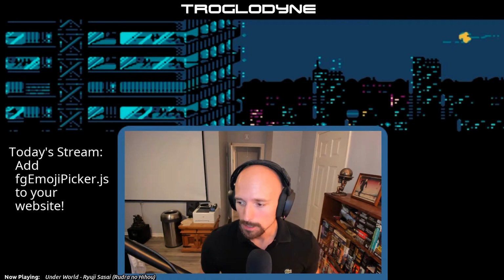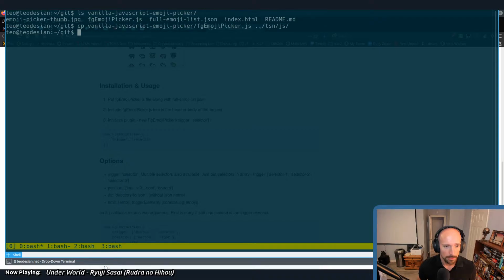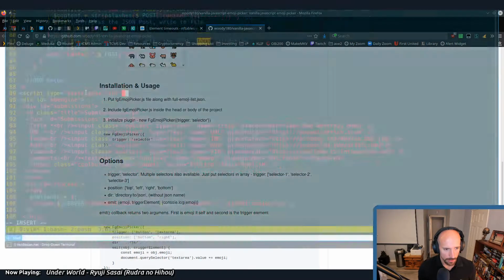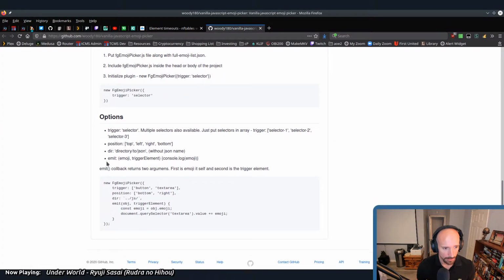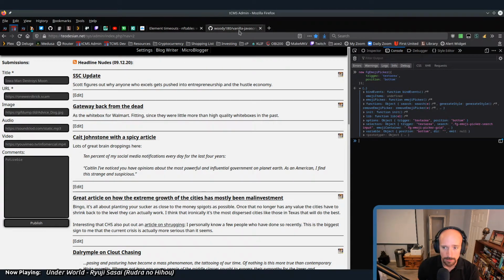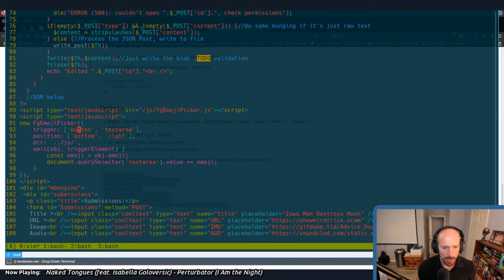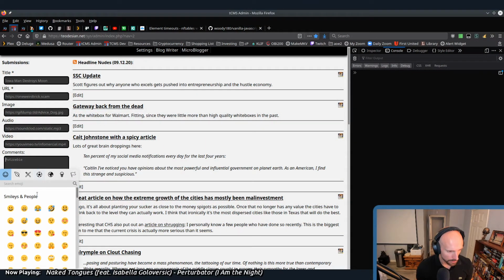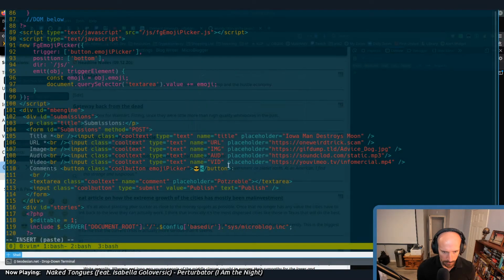Troglodyne HOWTO: Add an Emoji Picker to your Website!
Had a desire to add some emojis earlier to a news posting I was doing Decided to do a few seconds of googlin' and found a pretty decent looking library for doing this here

Figured I may as well let y'all ride shotgun with me as I added this sucker to my posting UI as such. Hopefully it helps someone out there on the interwebs!